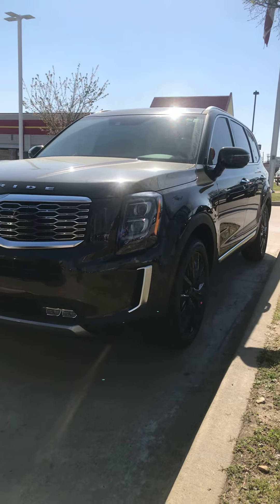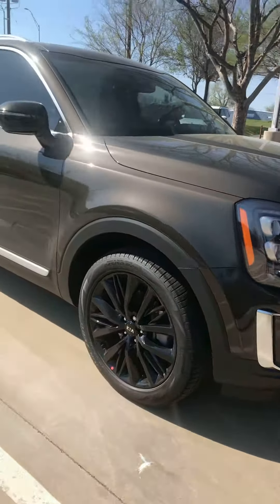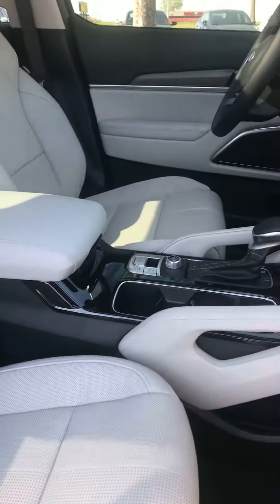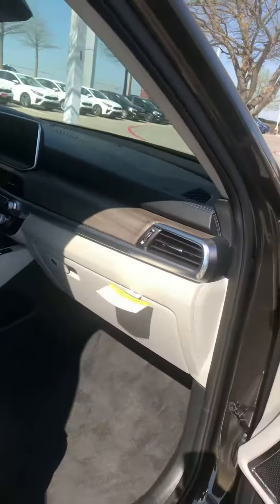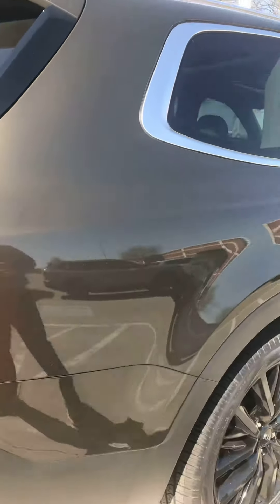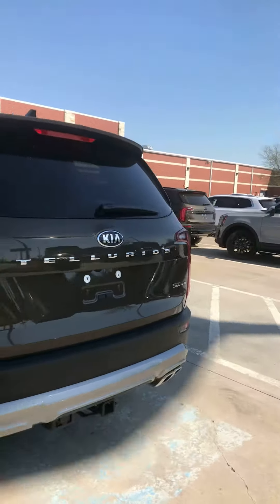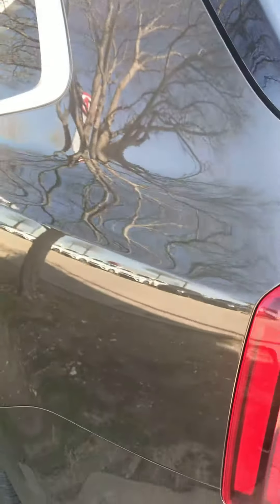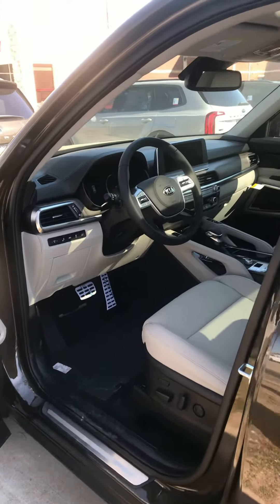2021 Telluride w/ tow package